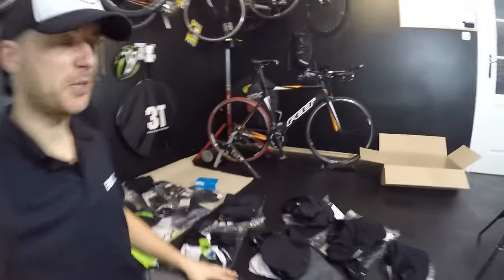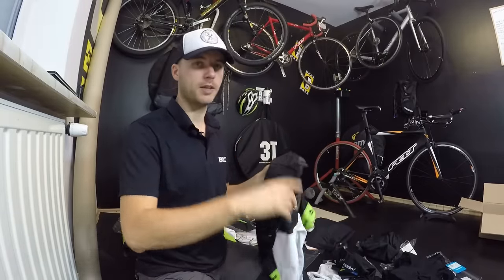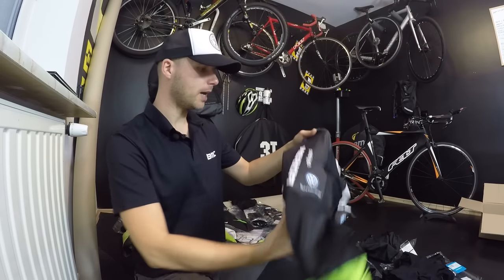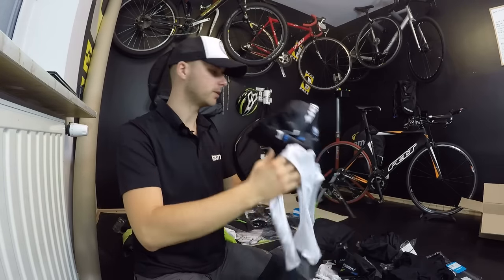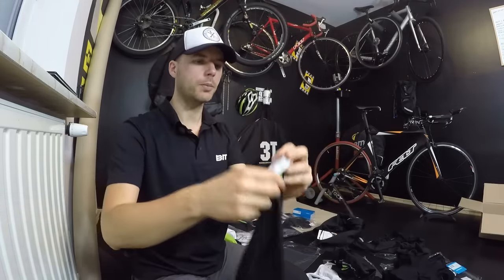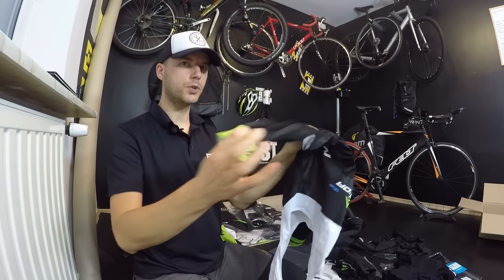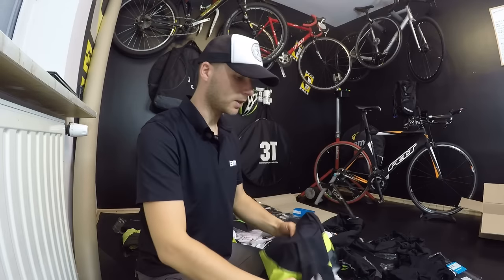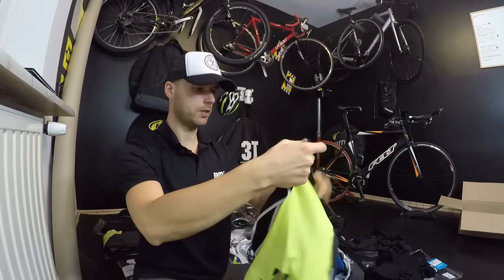4 Features Of Quality Cycling Shorts + 2 TRICKS On How To Choose The Best Ones.